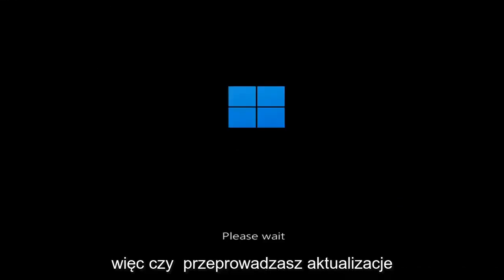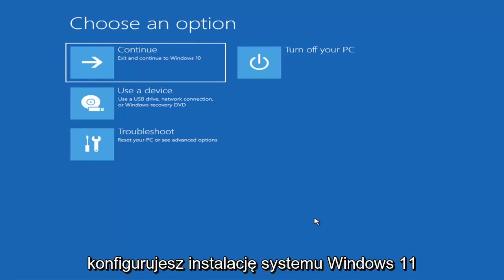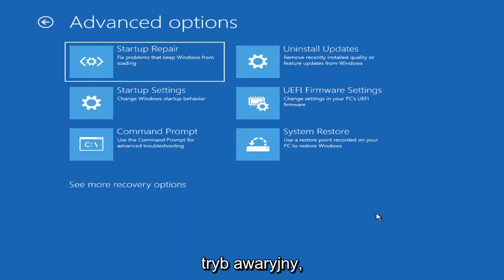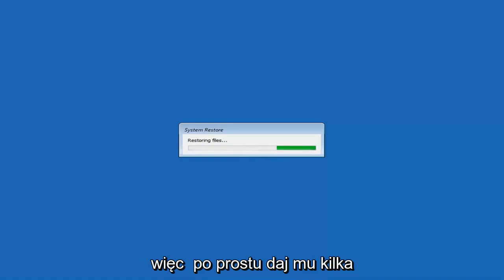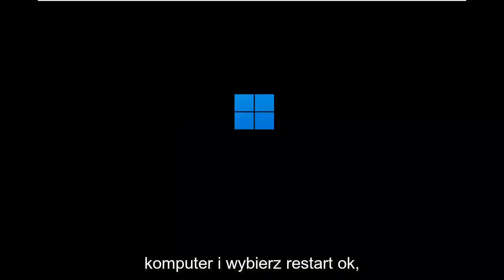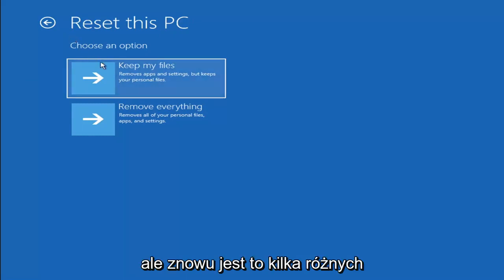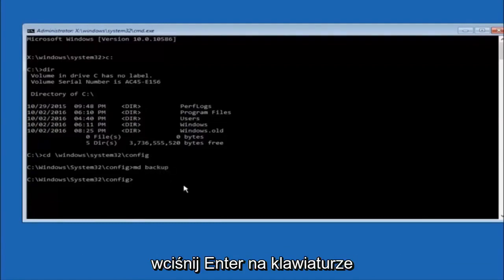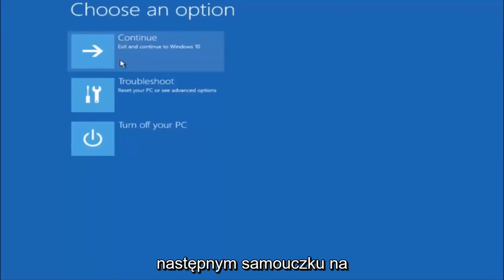Jak naprawić wyjątek Kmode nieobsługiwany w systemie Windows 11?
Jak naprawić błąd systemu Windows 11 Wyjątek Kmode nie jest obsługiwany [Rozwiązanie]

Kmode_exception_not_handled to błąd czarnego ekranu śmierci w systemie Windows 11, który może być spowodowany wieloma przyczynami.

Błąd KMODE_EXCEPTION_NOT_HANDLED jest częstym błędem czarnego ekranu, który zwykle występuje z powodu wadliwego sterownika. W niektórych przypadkach użytkownicy mogą również utknąć w pętli rozruchowej. Mówiąc najprościej, błąd nieobsługiwany wyjątek Kmode jest wynikiem konfliktów związanych z pamięcią między dwiema lub większą liczbą aplikacji.

czym jest nieobsługiwany wyjątek kmode?